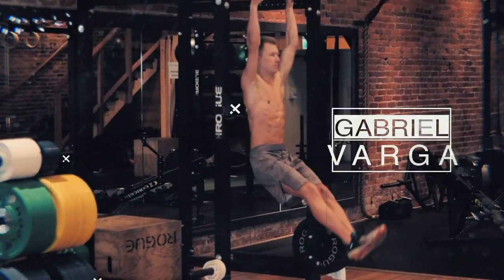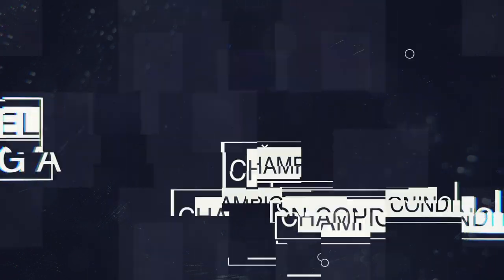L-Sit Challenge | At Home Workout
Get yourself a couple chairs or a couple thick books to elevate yourself.
Then you're ready for this stomach workout on another Fight Challenge Friday.